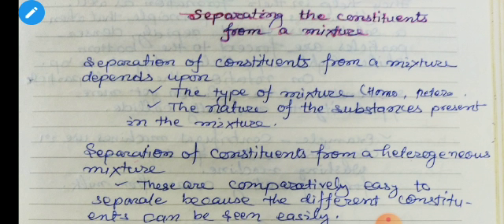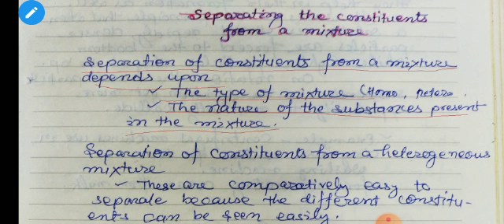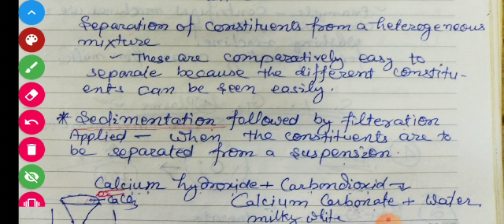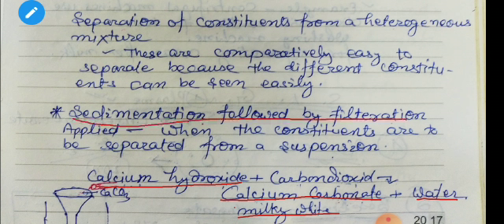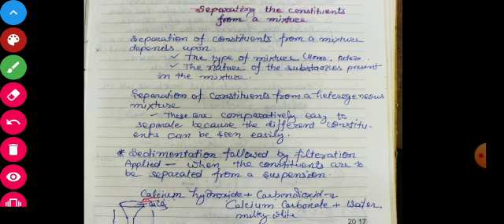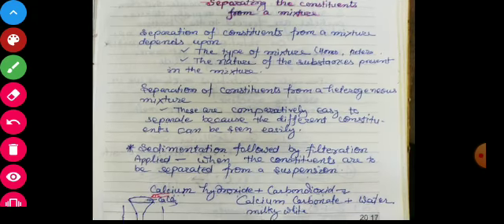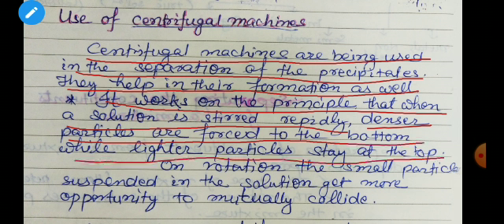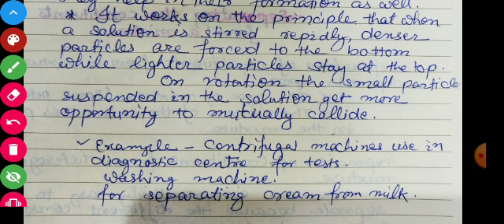Class 9th Chemistry, 16-07-21